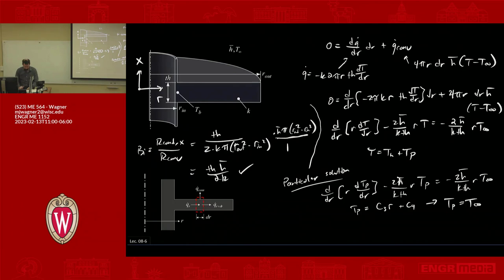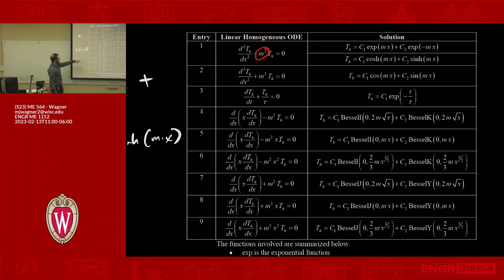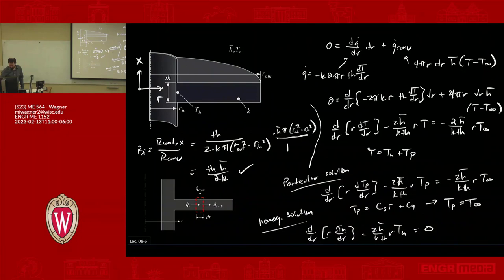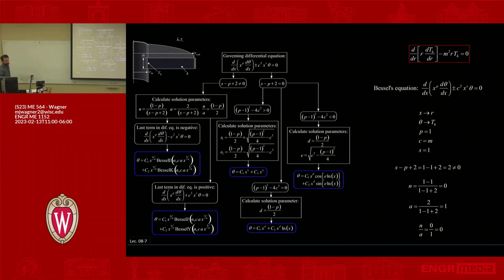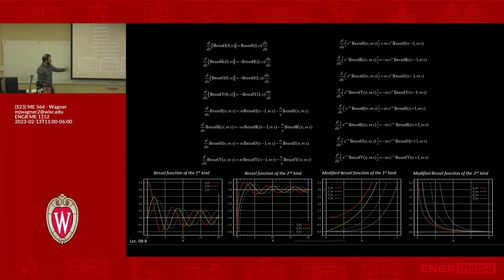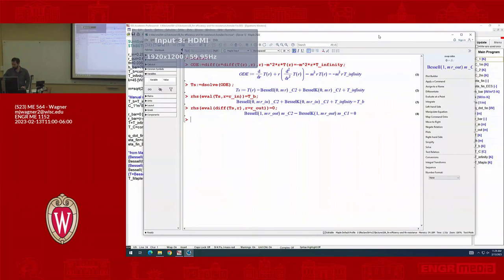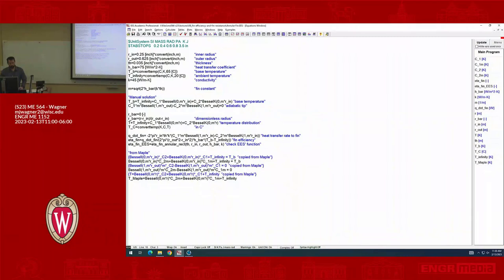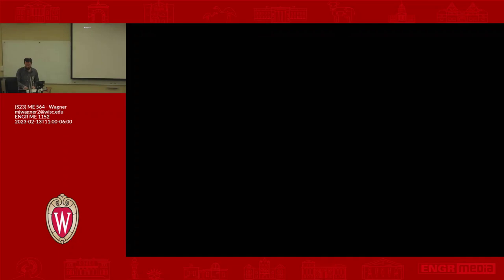ME564 (S23): Lecture 09.3